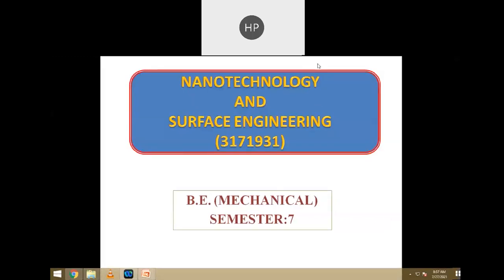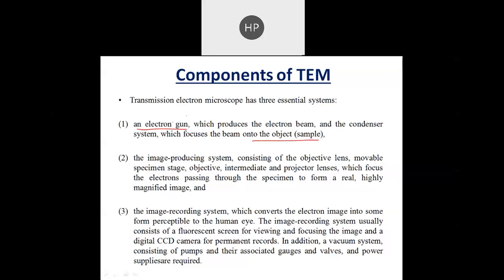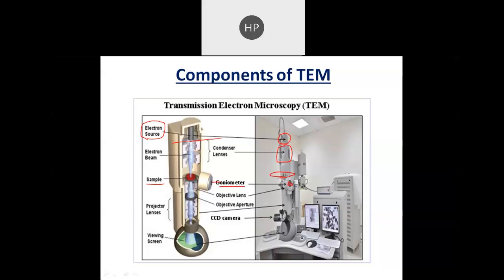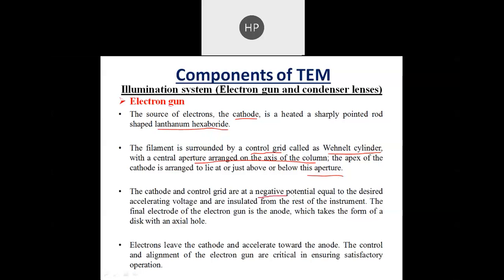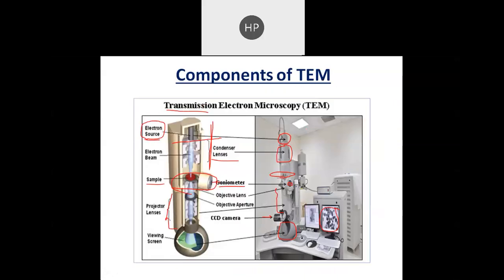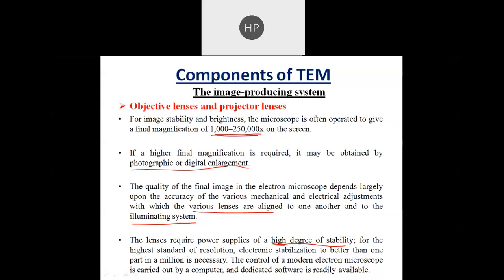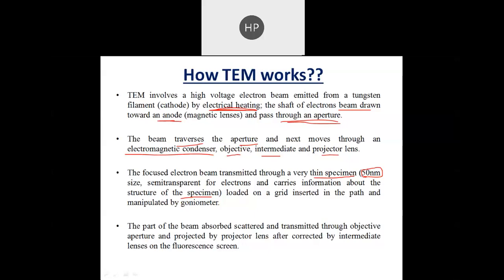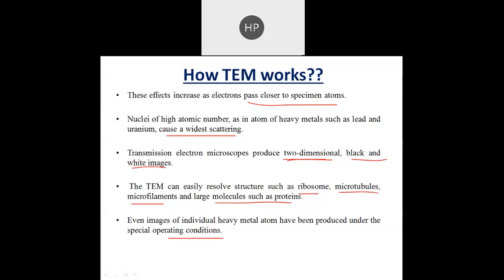NSE PART- 4 TEM-1|TRANSMISSION ELECTRON MICROSCOPE|GTU|SEM 7|MECHANICAL|COMPITITIVE EXAMS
COMPONENTS
WORKING